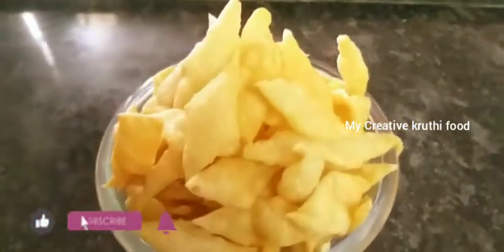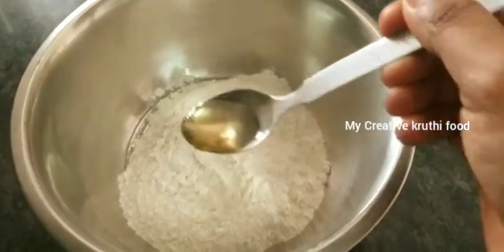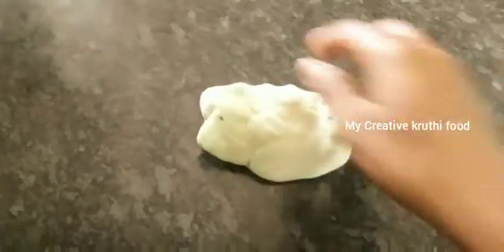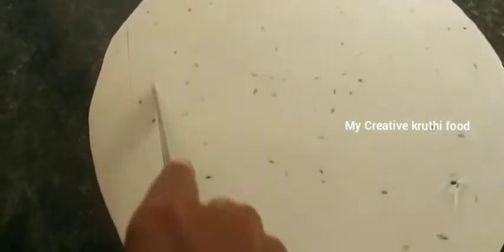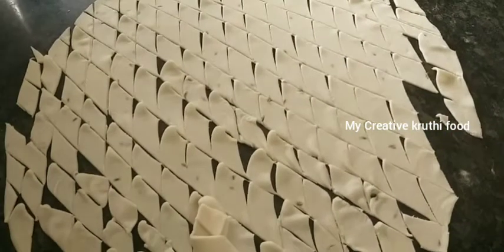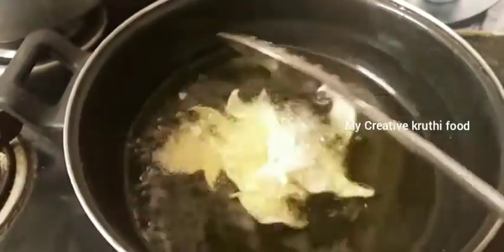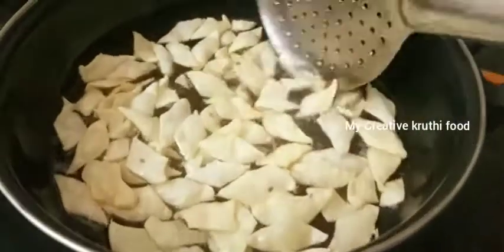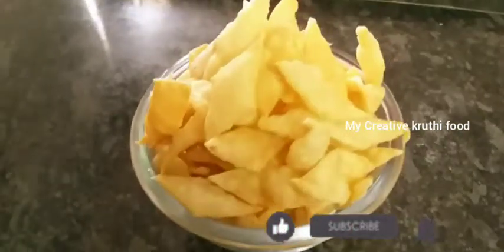evening snacksrecipe my favoritechips/మా నాన్న తెచ్చే చిప్స్ మాకు చాలా ఇష్టం/by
evening snack crispy chips by @mycreativekruthifoodvlogs9807